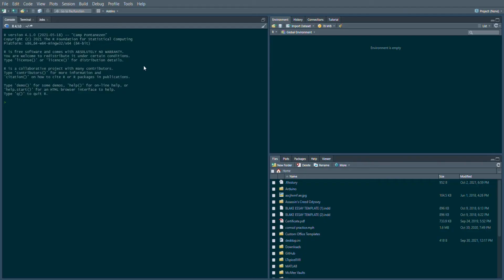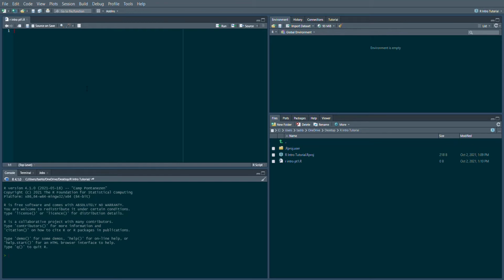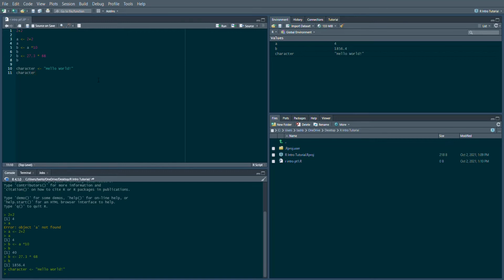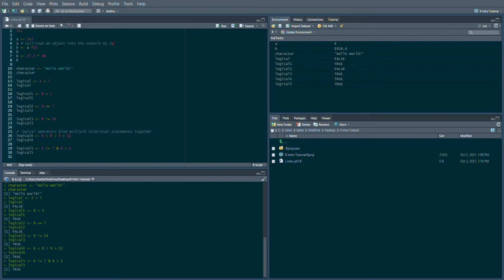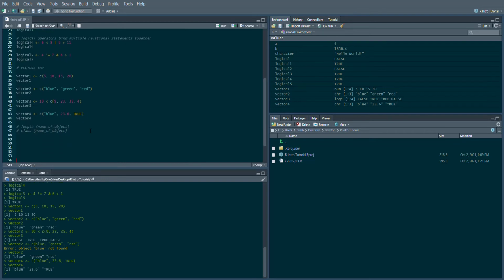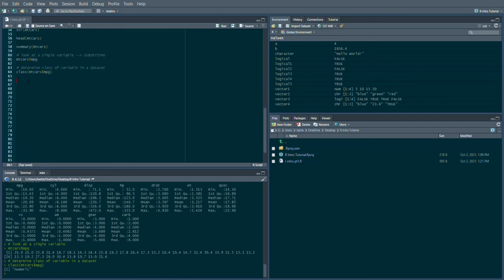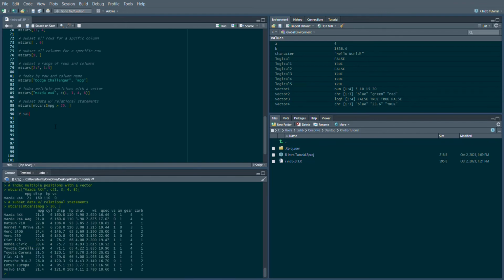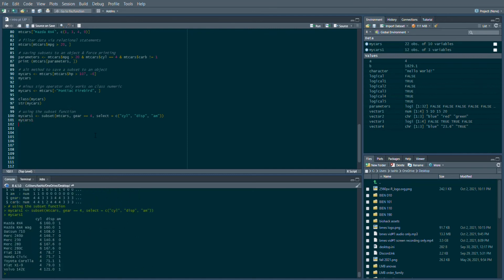R Programming Basics | Intro Tutorial Pt. 1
This video is part 1 in a brief series covering the fundamentals of programming in R. Here are the links to download all required software: